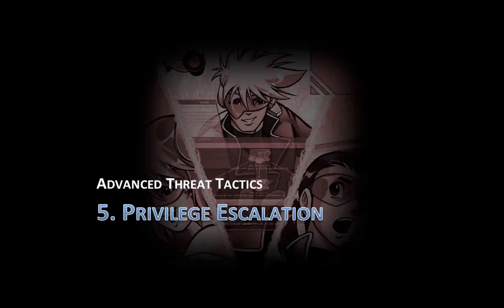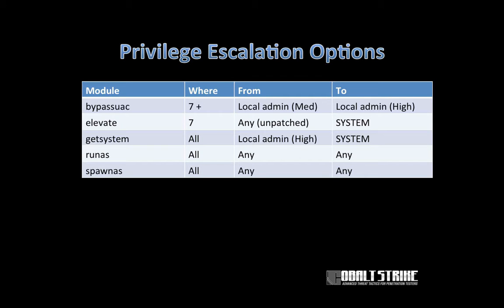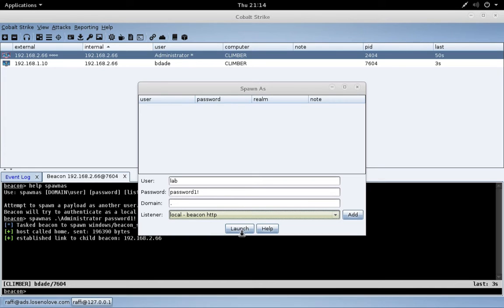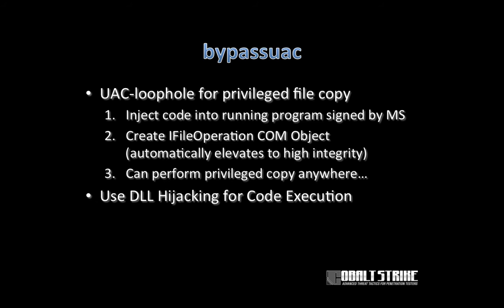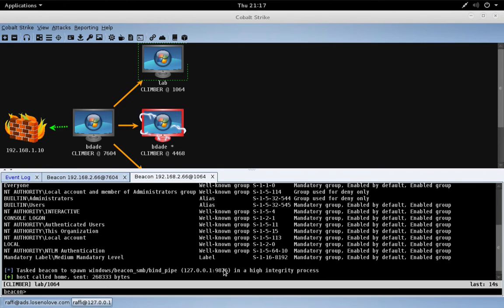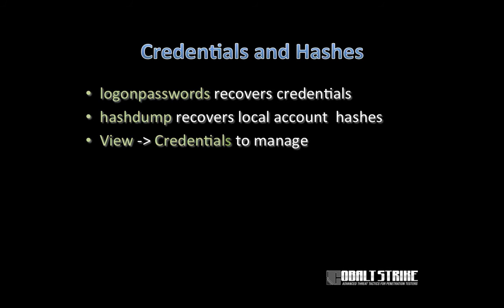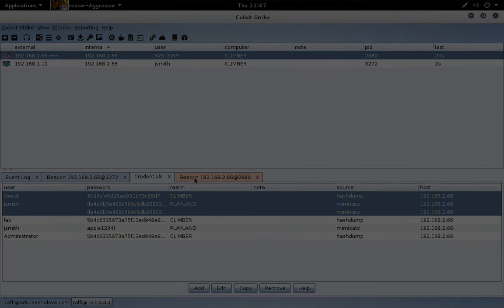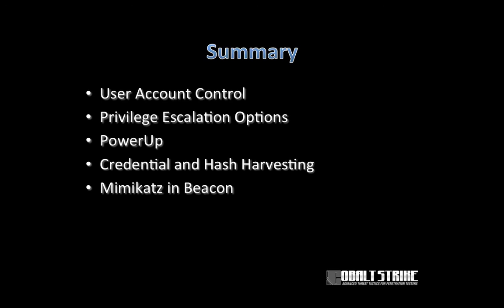Advanced Threat Tactics (5 of 9): Privilege Escalation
Privilege Escalation is elevating from standard user rights to full control of a system. This lecture goes over user account control, the privilege escalation options in Beacon, finding escalation opportunities with PowerUp, credential and hash harvesting, and advanced Mimikatz features.